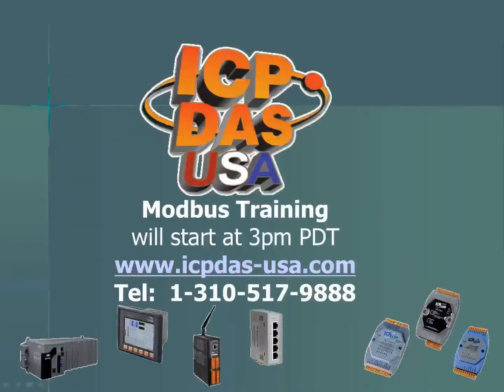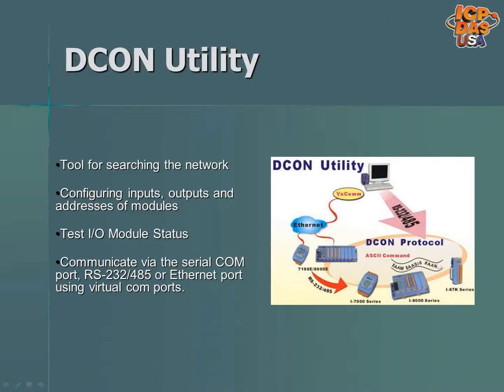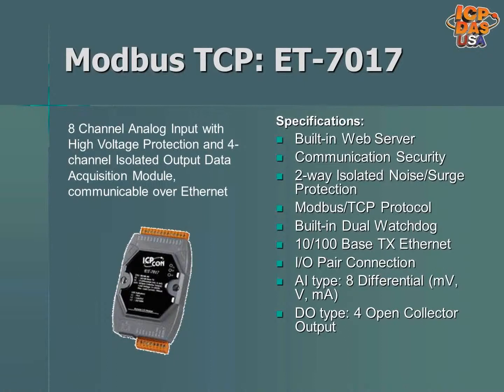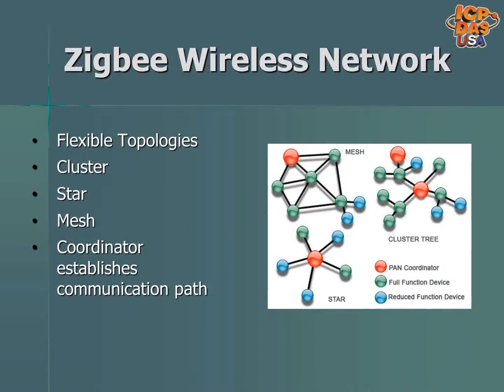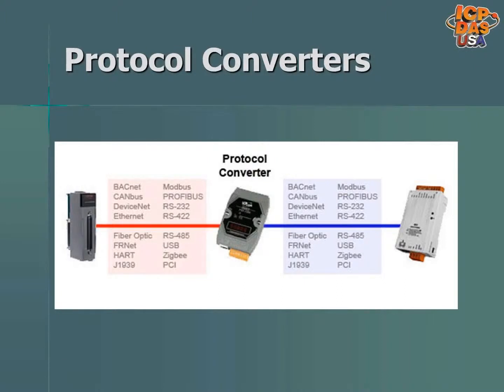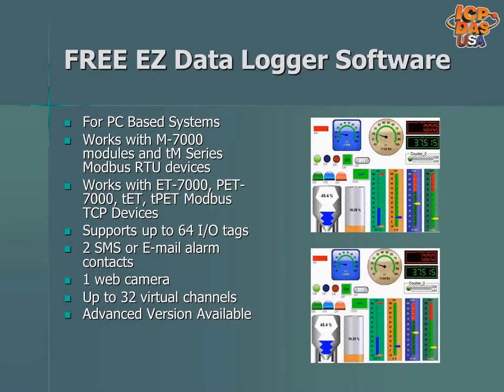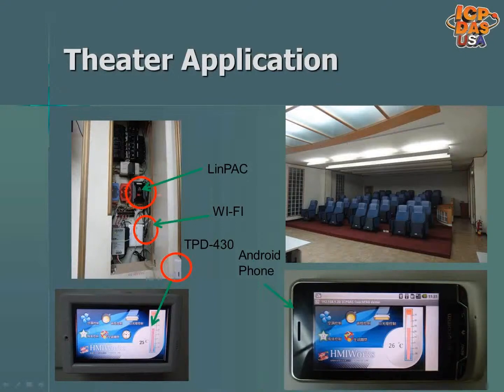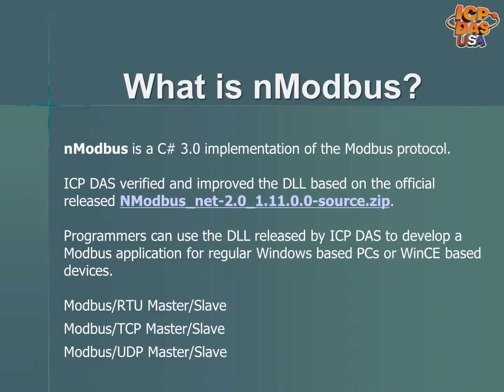Modbus Training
Modbus RTU vs Modbus TCP Explained

Learn how Modbus RTU and Modbus TCP connect PLCs, remote I/O, power meters, HMIs, gateways, and SCADA systems.

This webinar explains Modbus addressing, registers, serial and Ethernet communication, protocol conversion, wireless networks, and industrial monitoring applications.

Topics covered include:

✅ Modbus RTU over RS-485
✅ Modbus TCP over Ethernet
✅ Master and slave communication
✅ Device addresses and registers
✅ Remote I/O modules
✅ Protocol gateways
✅ Wireless Modbus systems
✅ SCADA and data logging
✅ Modbus testing tools

Modbus RTU typically communicates over RS-485 twisted-pair wiring. Devices use unique addresses and can be connected in a multidrop network.

Modbus TCP uses Ethernet and IP addressing. Devices can connect through industrial Ethernet switches and may include built-in web interfaces for configuration and monitoring.

Modbus devices can be used to:

✅ Read analog measurements
✅ Monitor digital inputs
✅ Control relays and outputs
✅ Collect meter data
✅ Trigger alarms
✅ Exchange data with PLCs and SCADA

The webinar introduces Modbus RTU and Modbus TCP remote I/O, power meters, touchscreen controllers, cellular gateways, Zigbee I/O, RF modems, and protocol converters.

A Modbus RTU-to-Modbus TCP gateway can connect RS-485 field devices to an Ethernet-based monitoring system.

EZ Data Logger can display measurements, create trends, log data, send alarms, and export records. SCADA software adds animated graphics, reporting, web access, user permissions, and support for larger systems.

Applications include:

✅ Factory automation
✅ Building control
✅ Energy monitoring
✅ Machine automation
✅ Tank and pump systems
✅ Cellular remote monitoring
✅ Industrial data acquisition

🧩 Products Mentioned

❓ QUESTION

Are you building a Modbus RTU or Modbus TCP network? Comment your device count, communication distance, controller, and monitoring software.

📘 About

This webinar covers Modbus RTU, Modbus TCP, RS-485, Ethernet, remote I/O, registers, protocol converters, SCADA, data logging, and industrial communication.